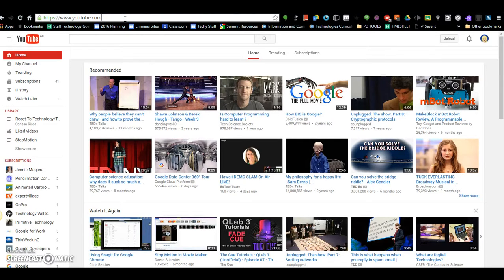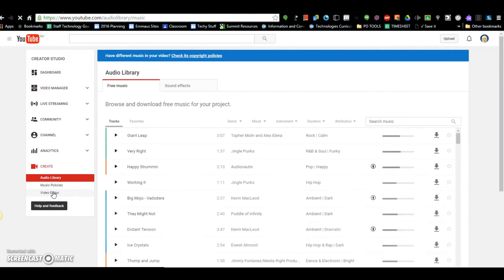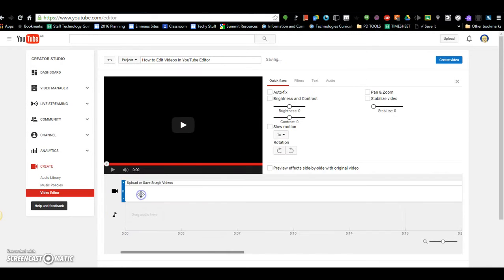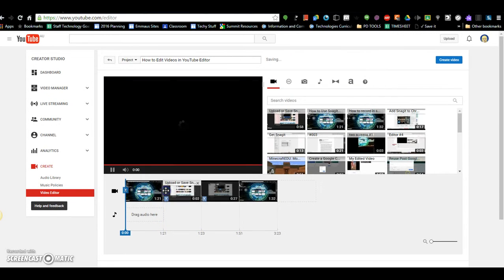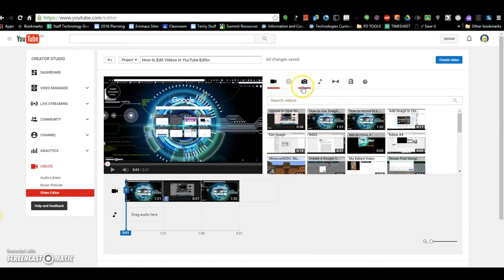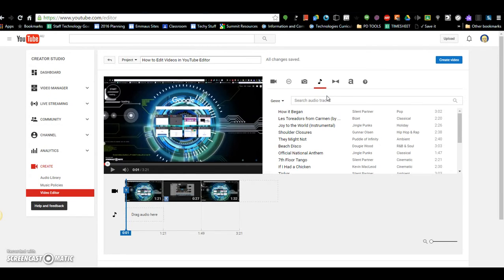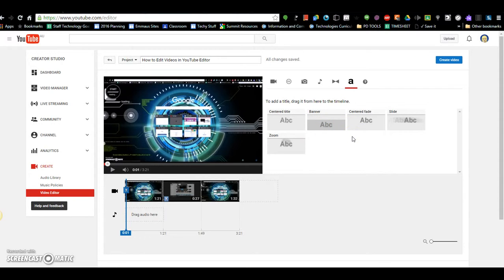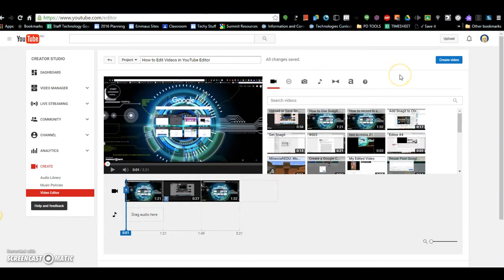How to Edit Videos in YouTube Editor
A quick overview of how to use Editor. This gives a general guide to the editing options available.